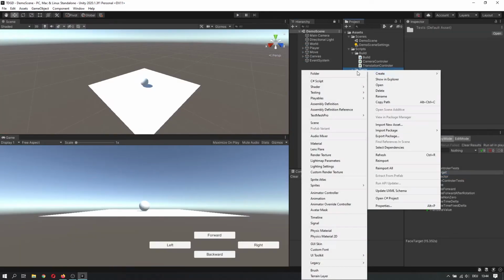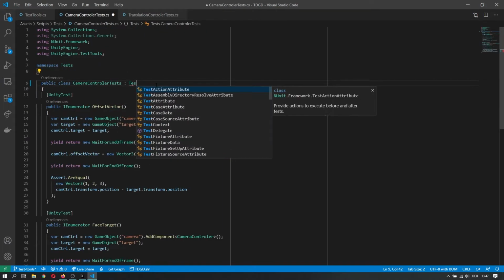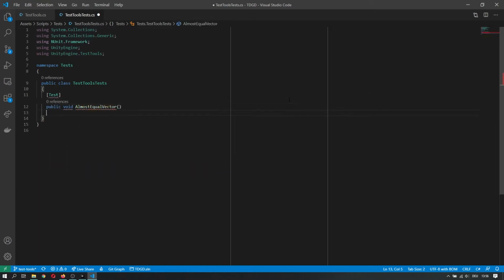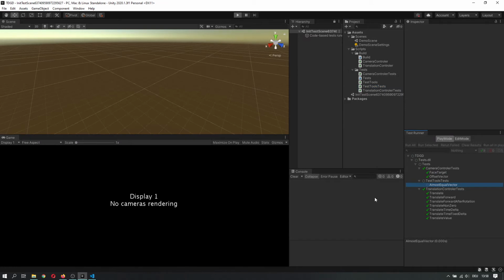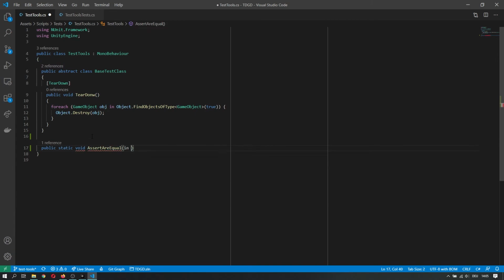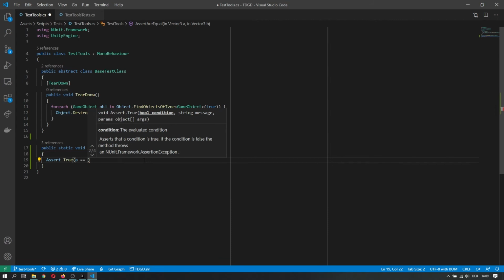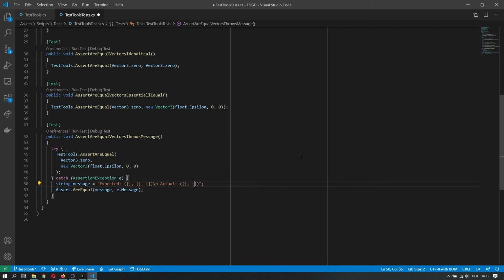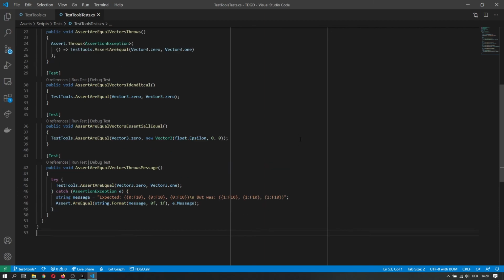Test Driven Development in Unity - Part 3: Test Tools (Reupload)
This video is part of a series to discover test driven development within Unity.

In this part we will be creating some test tools.

You can follow this tutorial along by checking out/downloading the "tut-2" release of the git repository.

Due to several oversights in this tutorial I have added a refactored release to the repository tagged "tut-3-refactor".